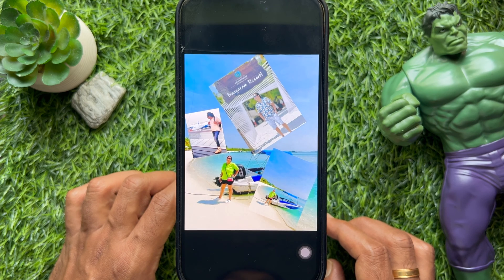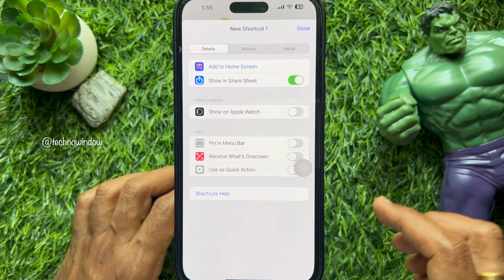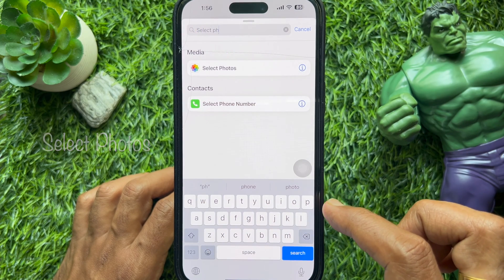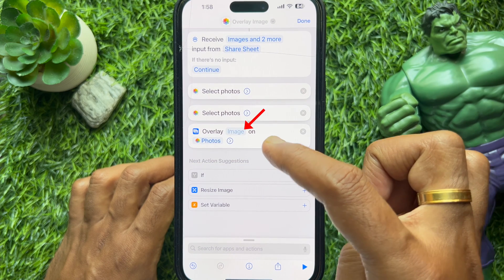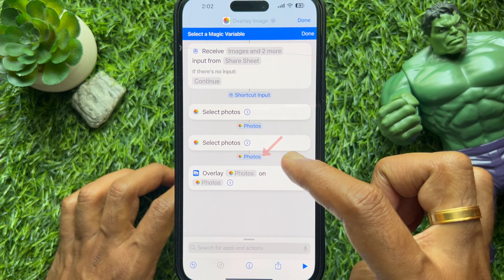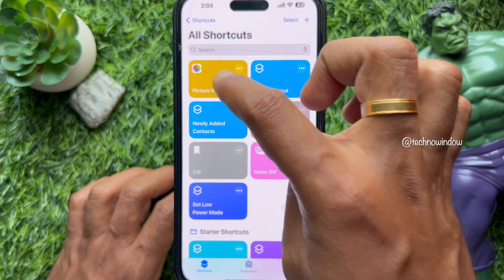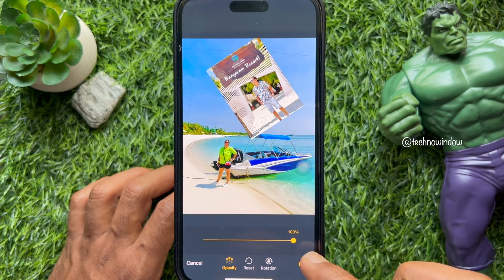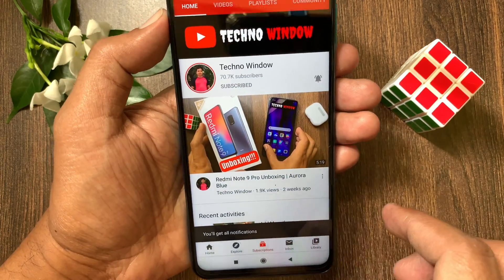How To Put Picture Over Another Picture On iPhone (Without Using any Third Party App)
How To Put Picture Over Another Picture On iPhone (Without Using any Third Party App and internet).